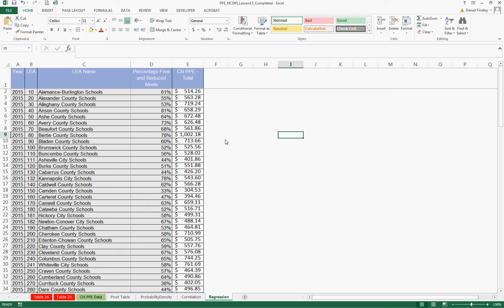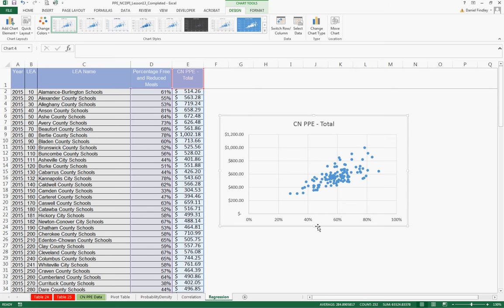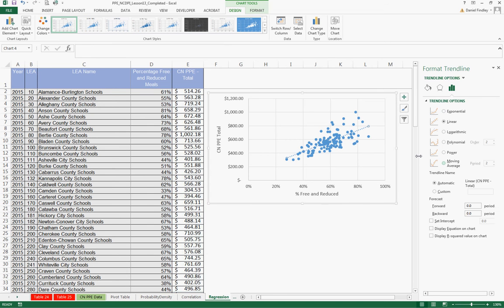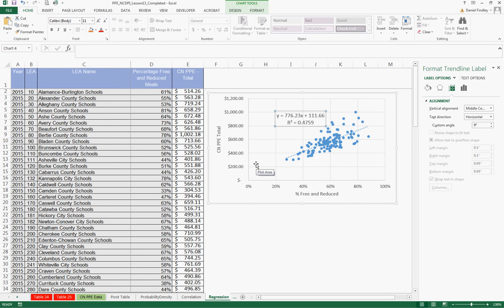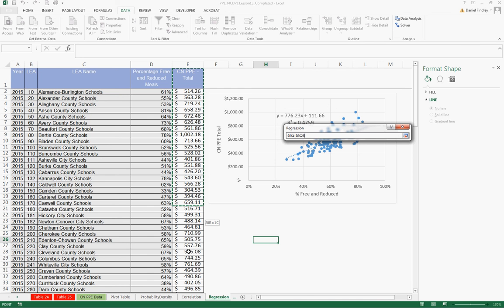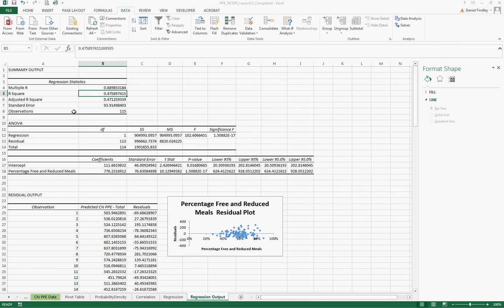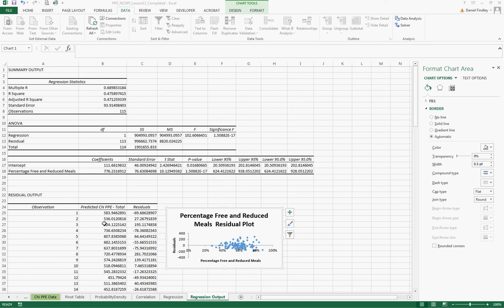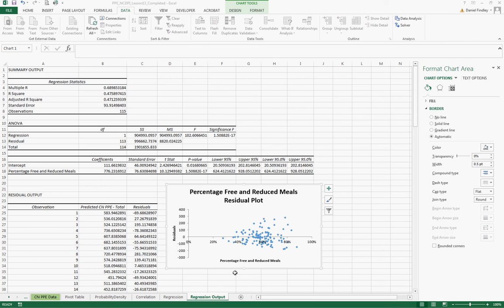Excel Lesson 13 - Regression (PPE Example from NC DPI)